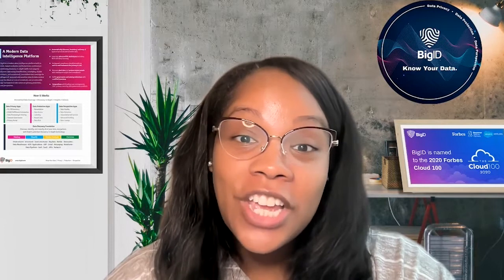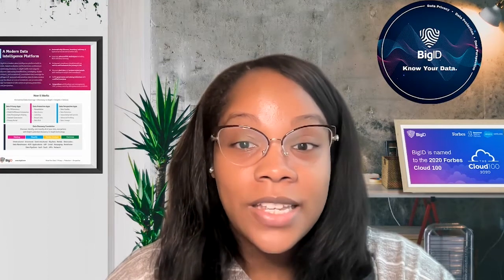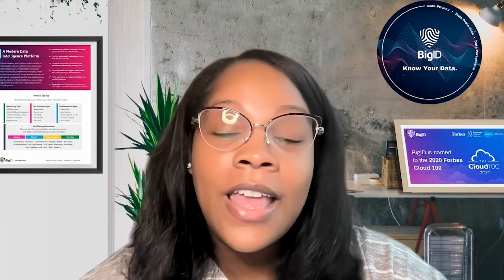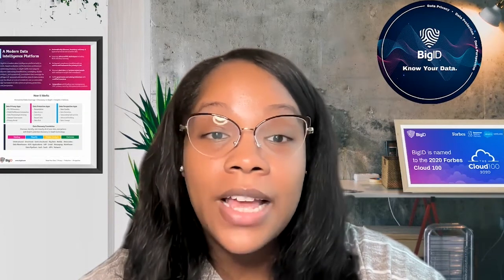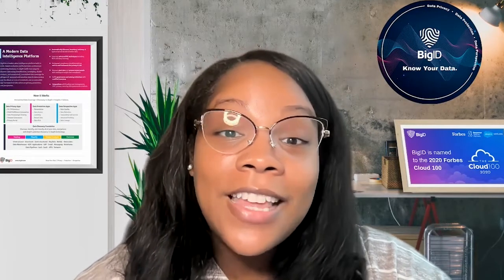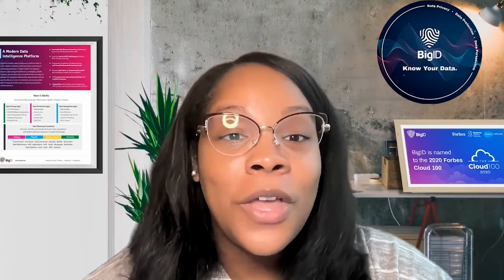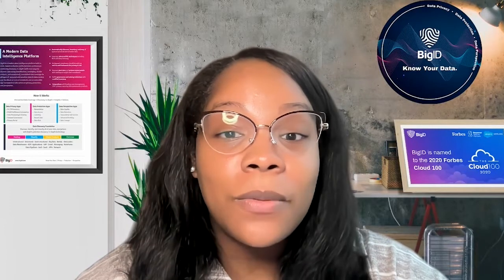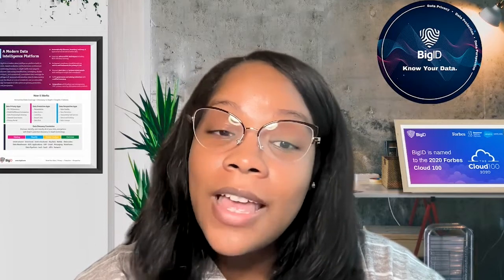4 Pillars of Data Security Posture Management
4 Pillars of Data Security Posture Management

DSPM helps organizations automatically identify sensitive and regulated data in the public cloud and SaaS. Listen in as Shalonda shares the top 4 main pillars of DSPM and learn how your organization can better protect its data in the cloud!